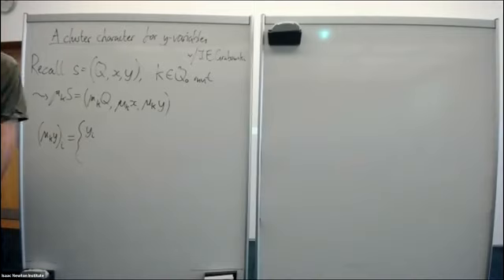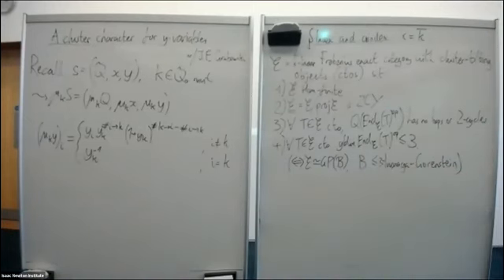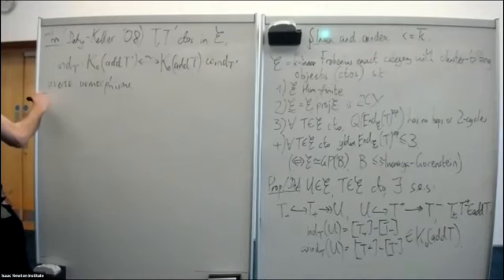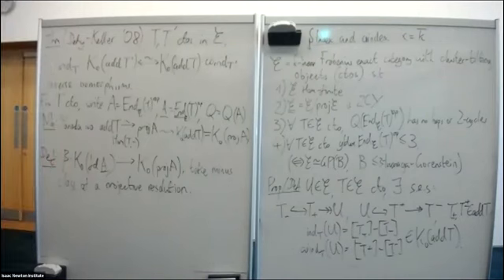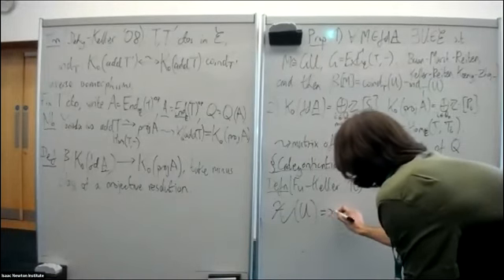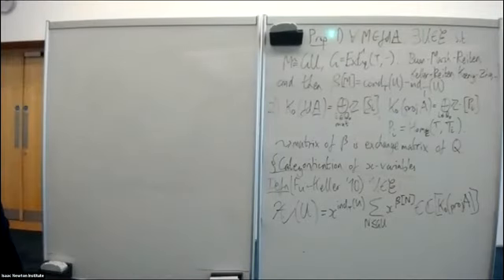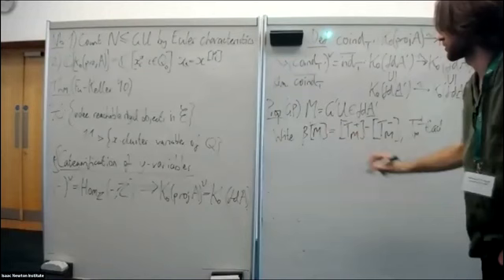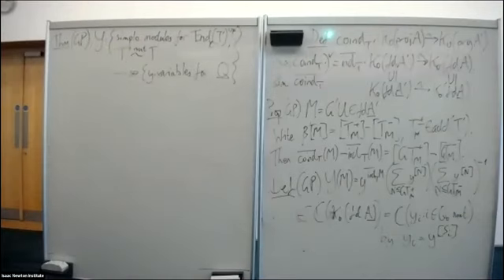CARW02 | Dr. Matthew Pressland | A cluster character for y-variables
Speaker: Dr Matthew Pressland (University of Leeds)
Date: 23rd Sept 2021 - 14:45 to 15:15
Venue: INI Seminar Room 2
Title: A cluster character for y-variables
Event: (CARW02) New developments in representation theory arising from cluster algebras
Abstract: Given a cluster category, broadly interpreted, and a cluster-tilting object of this category, work of various authors (Caldero&ndash;Chapoton, Palu, Fu&ndash;Keller,...) allows us to associate a Laurent polynomial to any object of the category. Restricting to reachable rigid indecomposable objects, we recover the x-cluster variables (in Fomin&ndash;Zelevinsky's notation) of the cluster algebra determined by the quiver of our chosen cluster-tilting object. In this talk I will report on joint work with Jan E. Grabowski, in which we give an analogous formula for the y-cluster variables by associating a rational function to each module for the endomorphism algebra of a cluster-tilting object in the category.